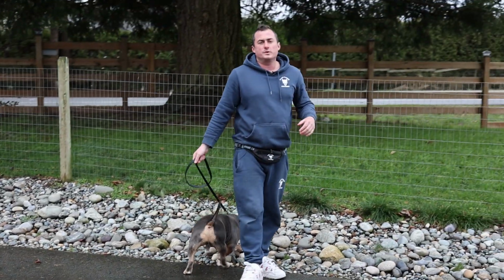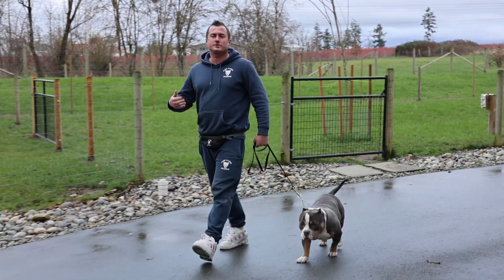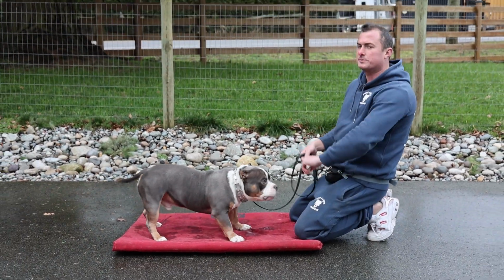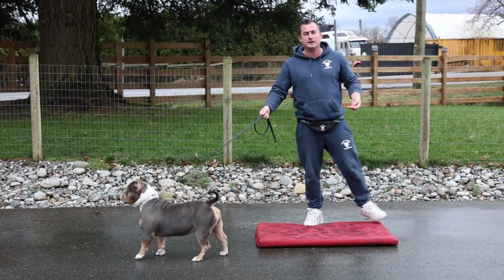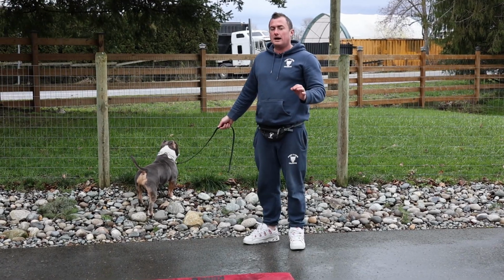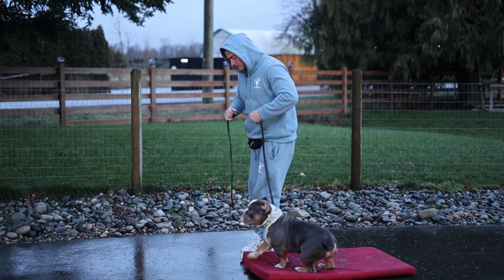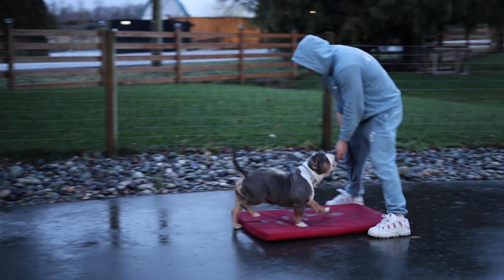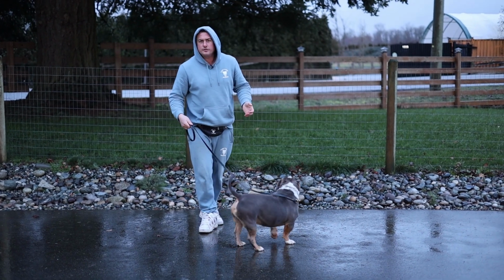Day 5 Puppy Push-Up's! Skills & Drills w/ Quick Results.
Teaching Kilo one skill at a time gets fast results that stick. Pure Canine Training is all about setting yourself up for success and training a level of obedience that last's a lifetime. Every dog is different, what is not different is how we motivate, connect and inspire our dogs focus to on us. Become an elite canine handler with Chris at Pure Canine Training.
. 7 Day Results! .
Sign up to learn Chris' simplified and proven successful training techniques. Get quick results and start living a stress-free lifestyle with your beloved canine.